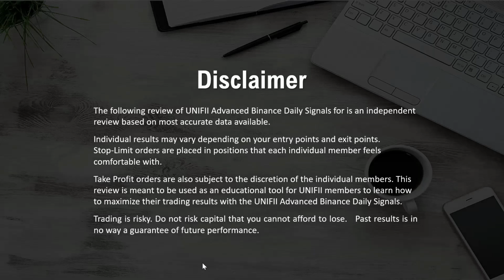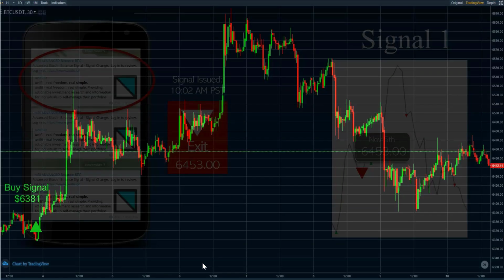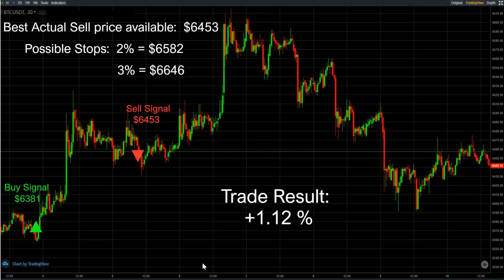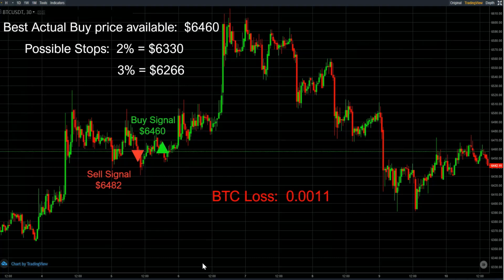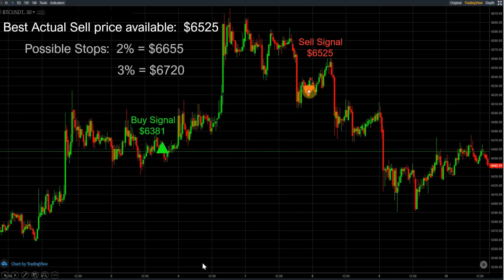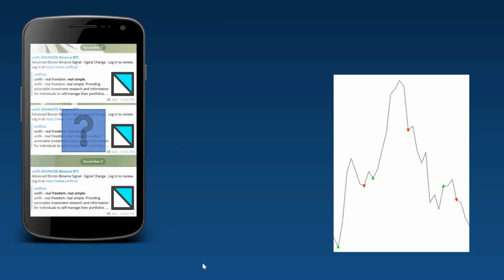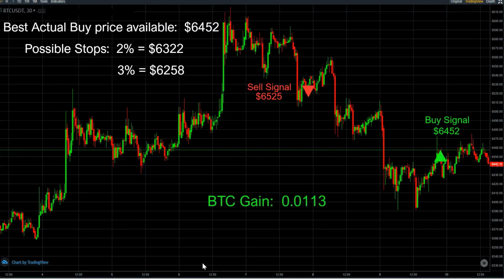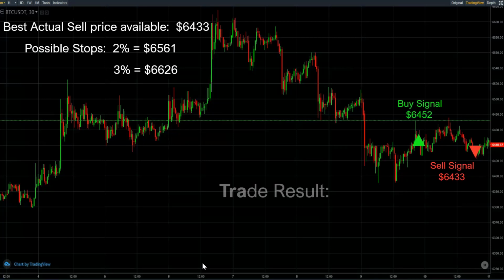Binance Trading Signals Week in Review Nov. 4th -10th, 2018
Providing actionable investment research and information for individuals to self-manage their portfolios. We bring our members highly profitable investment ideas, regardless of what is happening globally.